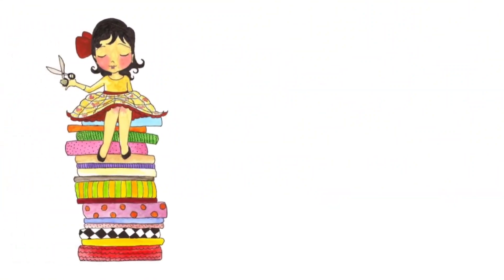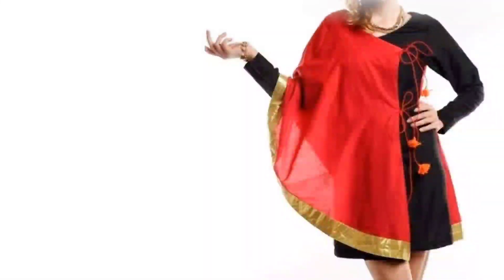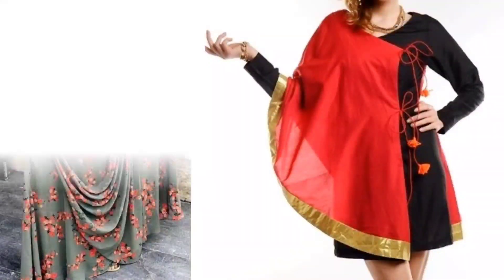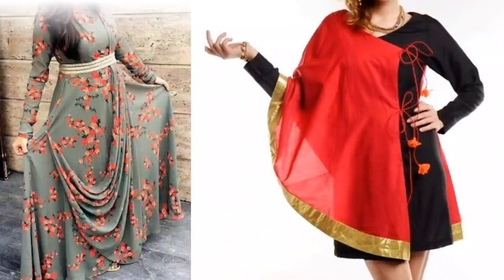Royal and classy party wear outfit design ideas,smart anarkali kurti designs for wedding reception